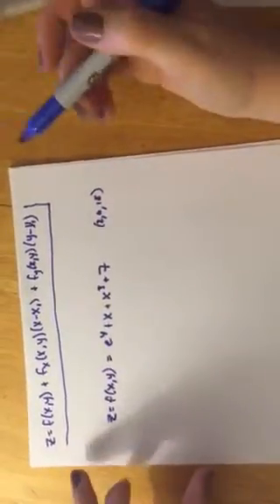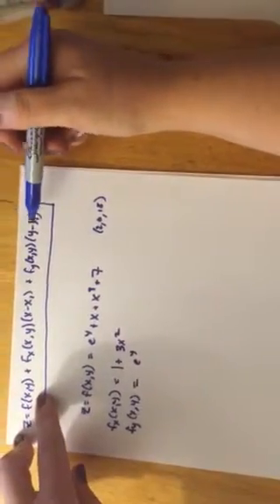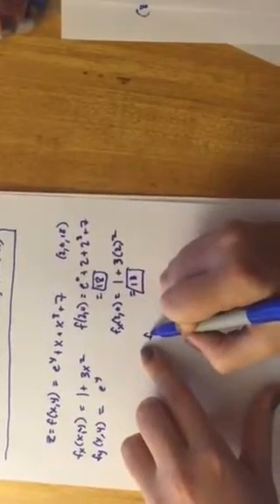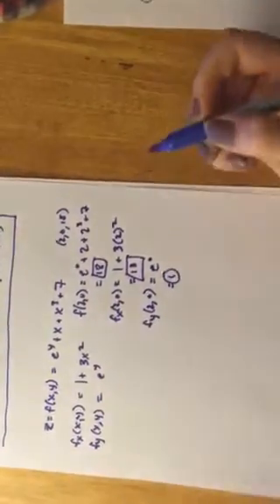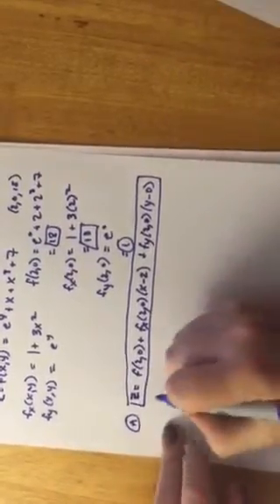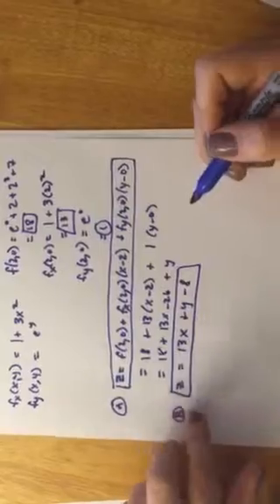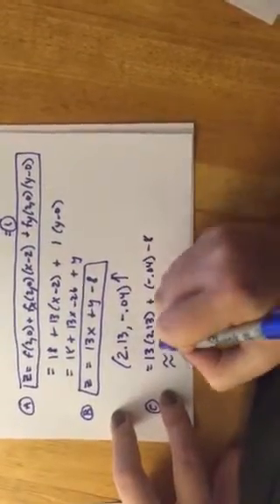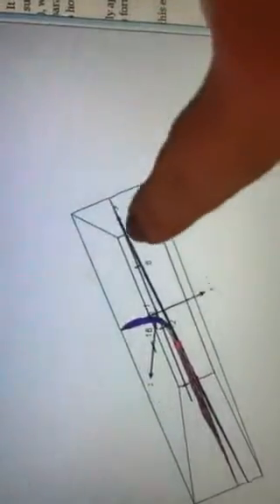Tangent Plane Equation Review - S Clark